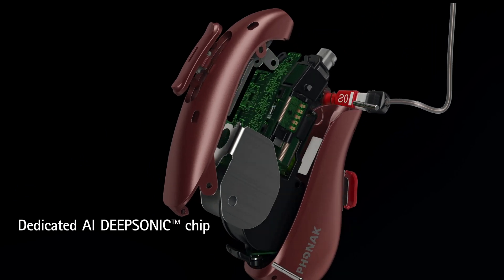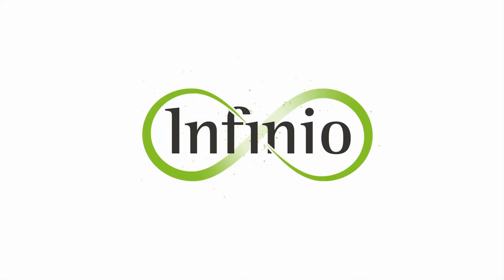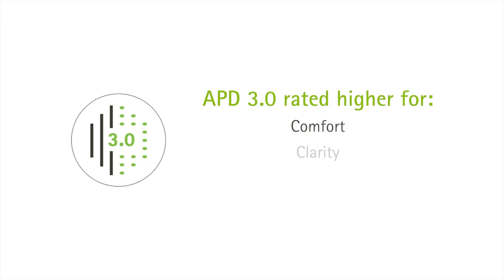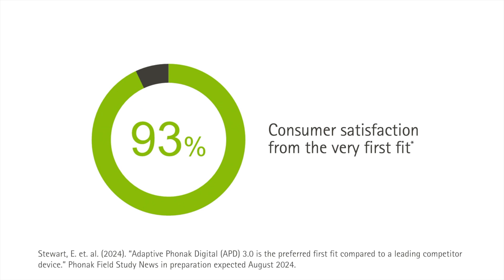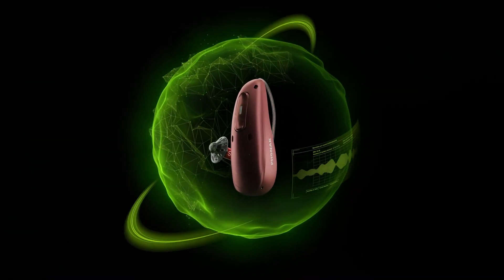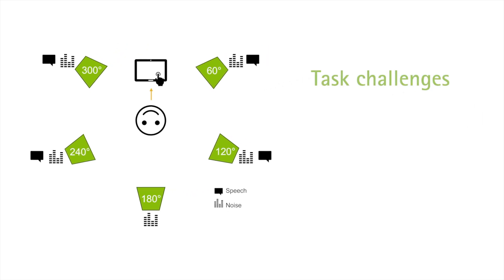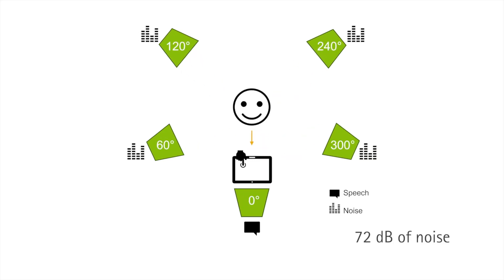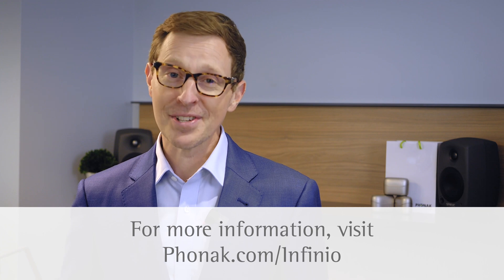The science behind Phonak Audéo Sphere™ Infinio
The Phonak Audiology Research Center (PARC) is committed to providing hearing care professionals with clinical evidence supporting Phonak Infinio. In this first of a two-part series, our research audiologists dive into studies on APD 3.0 and Spheric Speech Clarity and the impact for your patients.